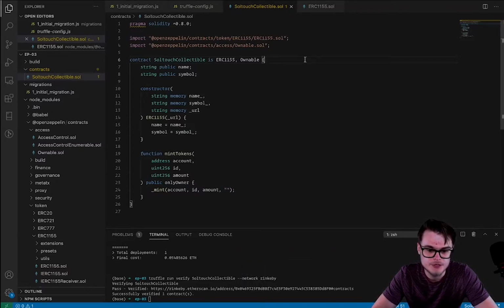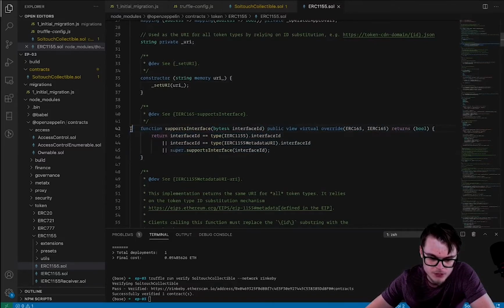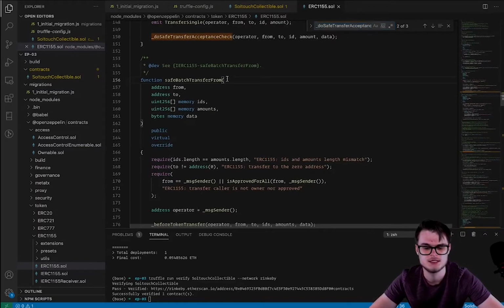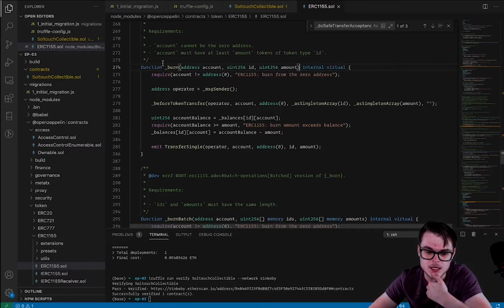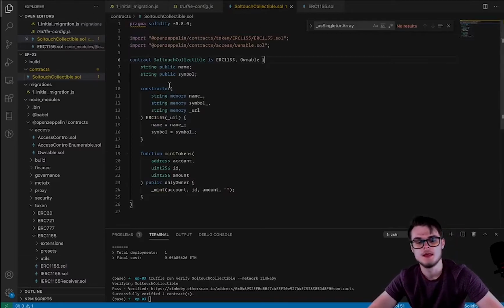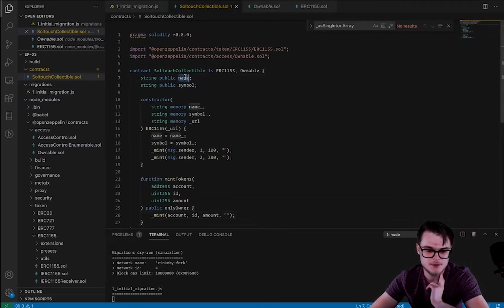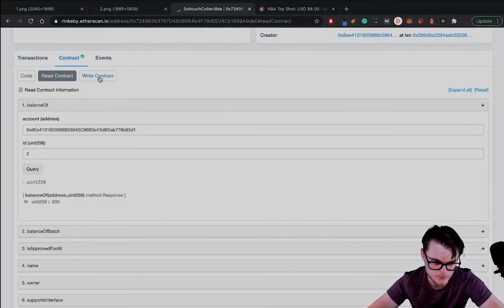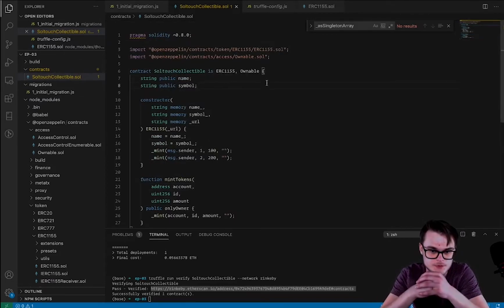SolTouch - Solidity tutorial - ep4: Creating a collection with limited edition items (ERC1155)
In this video you will learn about the difference between ERC721 and ERC1155, and how to properly implement a smart contract using the latter